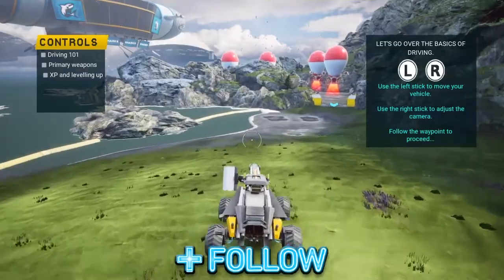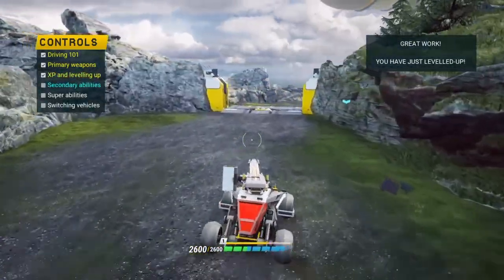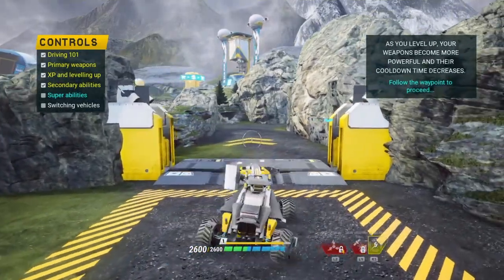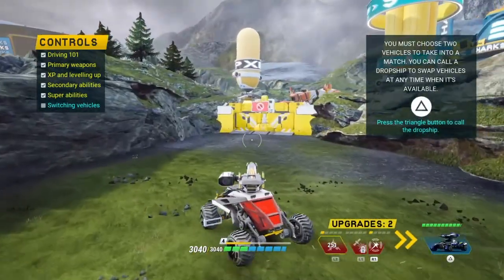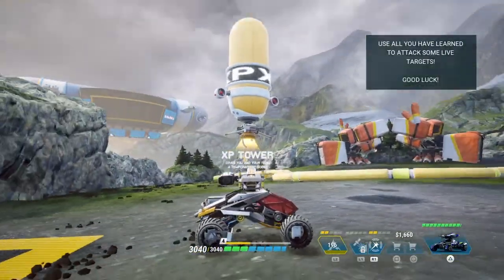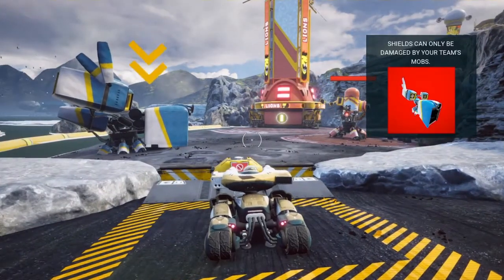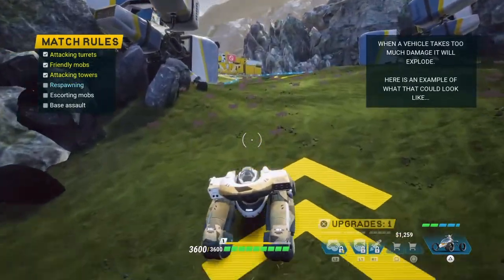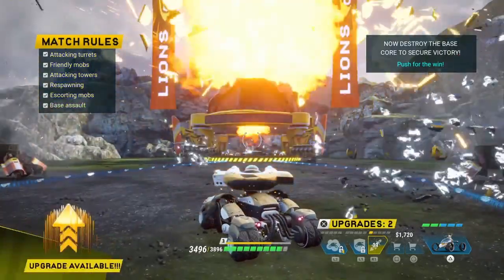ManOfRo Gameplay // SwitchBlade Training #1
Hi Everyone send ManOfRo gaming channel an Comment and a Like
I Got a Full New Series Coming out soon from Games Like Dirt 4 & Planet Coaster
Also Everyone Follow ManOfRo on twitter @ManOfRo3 and Instagram on YT_ManOfRo
Have an Great New Year